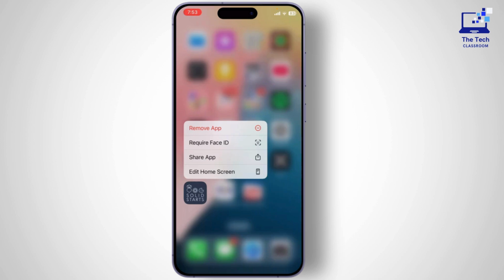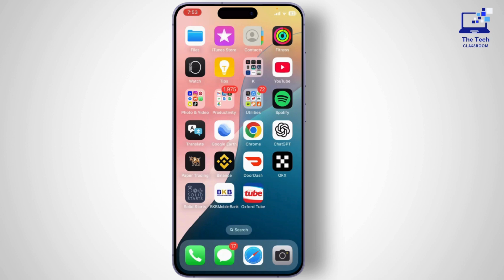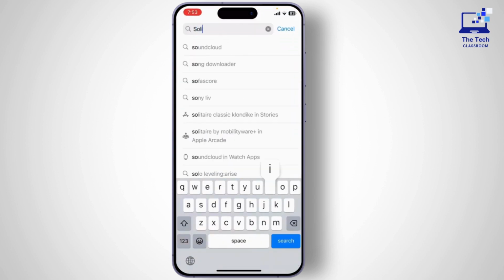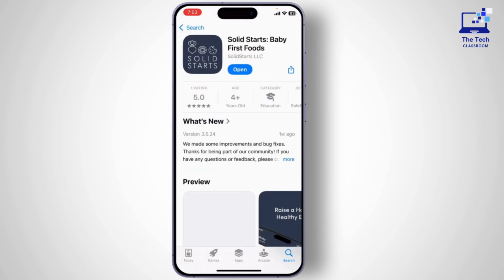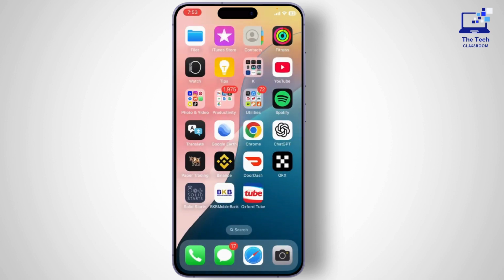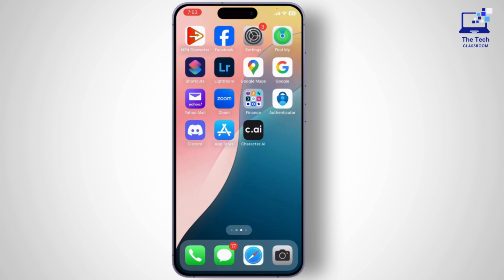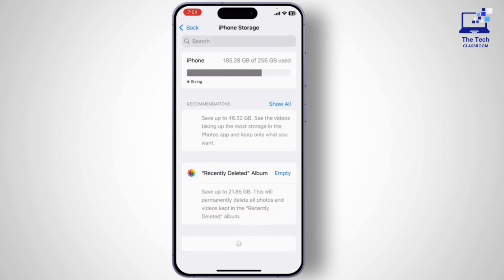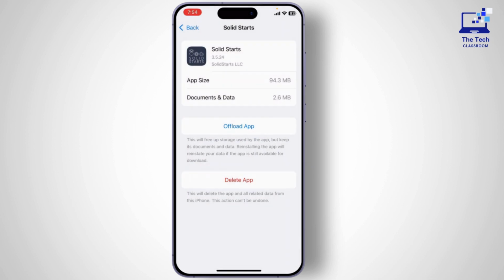How To Fix Solid Starts App Not Working?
Is your Solid Starts app not working on your device? This video will guide you through the steps on how to fix the Solid Starts app not working issue quickly and easily. Whether you're asking, "Why is my Solid Starts app not working?" or need help troubleshooting crashes, loading errors, or connection issues, this tutorial has you covered. Learn the steps to get your Solid Starts app running smoothly again. Watch now to see how you can fix the Solid Starts app not working today!

Timestamps:
00:00 How To Fix Solid Starts App Not Working
00:06 Why is My Solid Starts App Not Working?